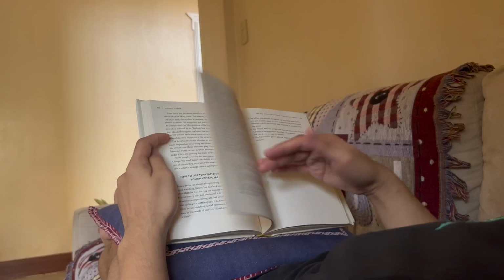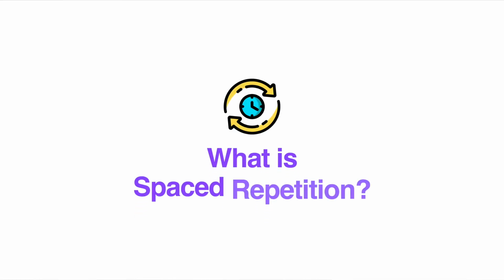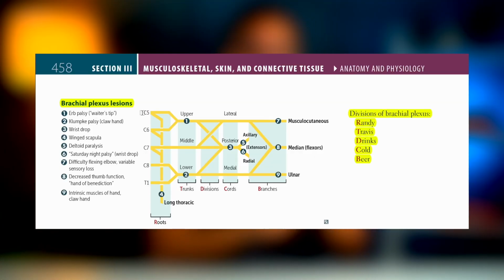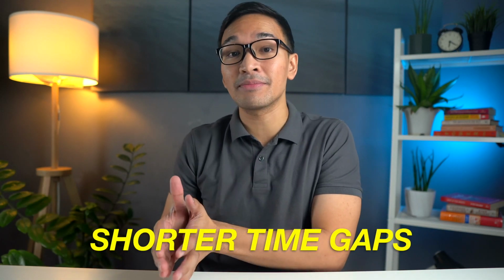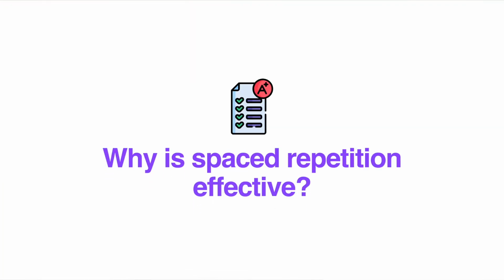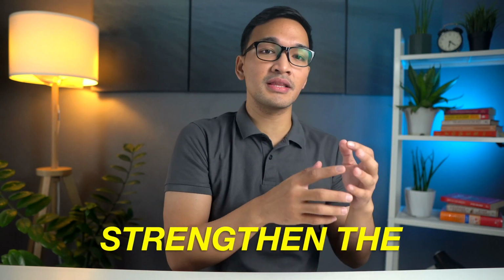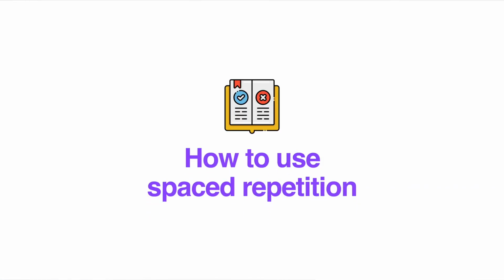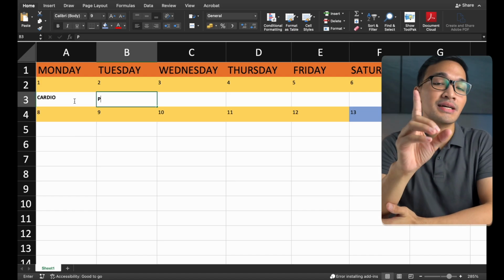How to Use Spaced Repetition in 3 Minutes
Track your sleep, movement, and recovery metrics with the Ultrahuman Ring AIR and use the code KARLAVILLO30 to get 30% off + free 3 months of UltrahumanX plan (Care plan + Ring insurance) (until 31st December) In school, we’re always taught what to study, but no one ever teaches us how.
And even if someone did, it’s often the wrong advice.

So, in this video, we’re gonna talk about what is spaced repetition, why is it effective, and how to use it in your studies.

Timestamps:
0:00 Intro
0:47 What is spaced repetition?
1:12 Why is spaced repetition effective?
1:39 How to use spaced repetition